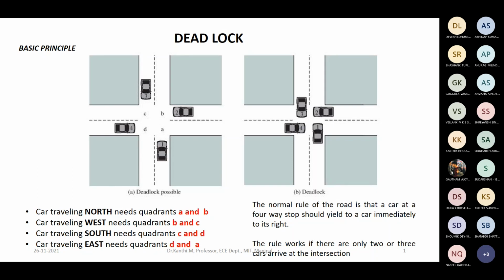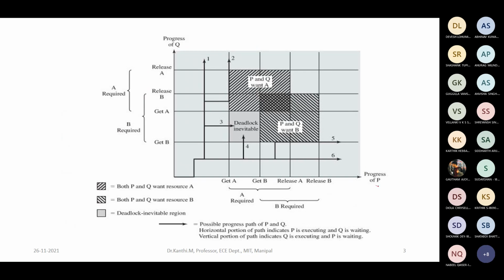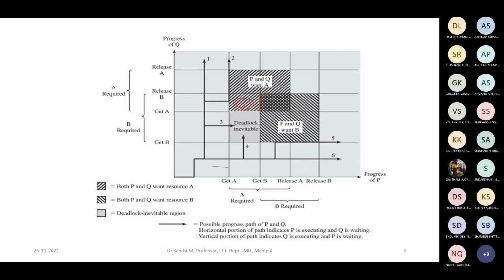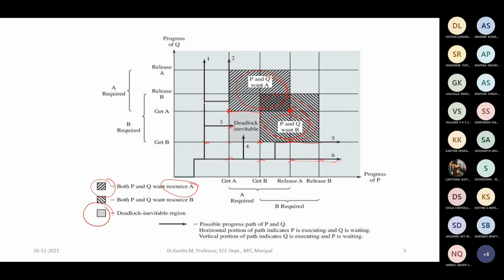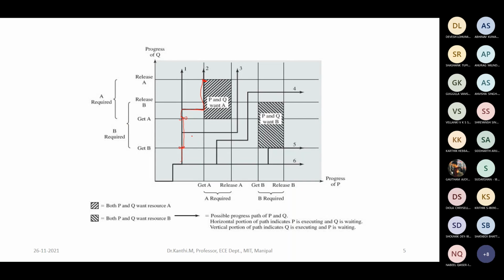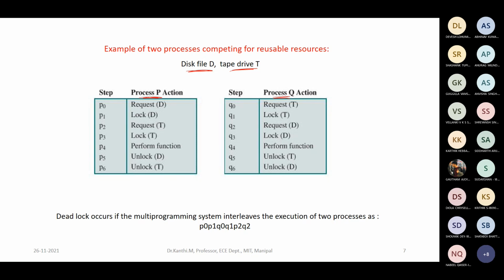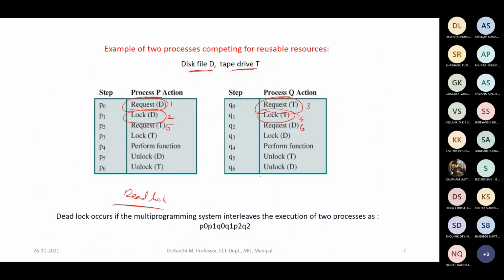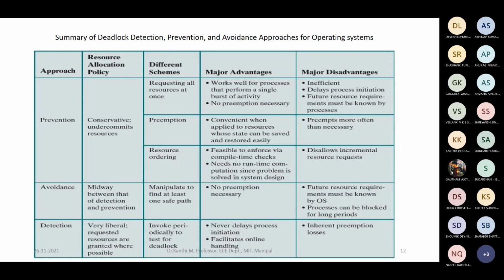Operating Systems for Advanced Processors - 26th November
Conducted by Dr. Kanthi M.